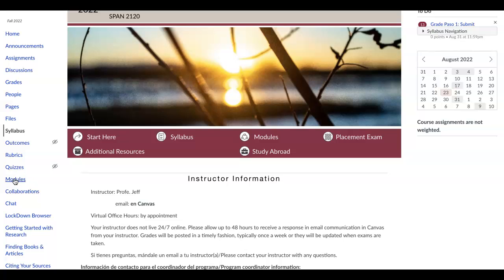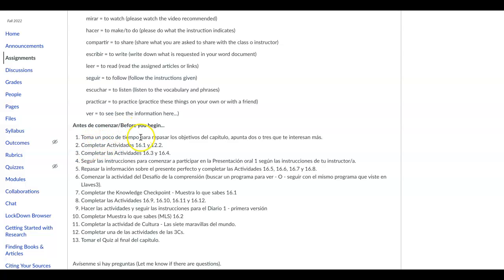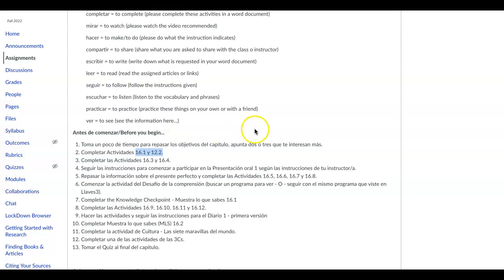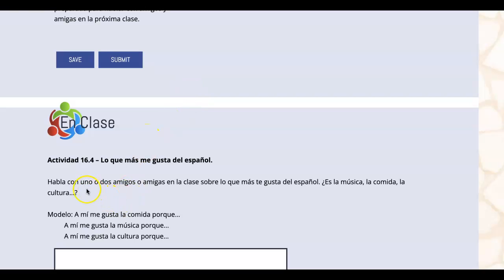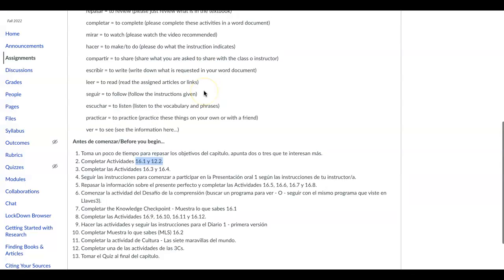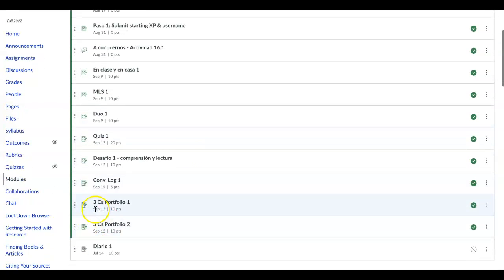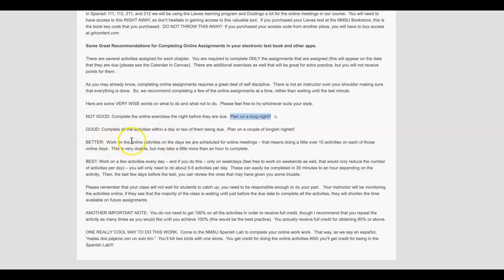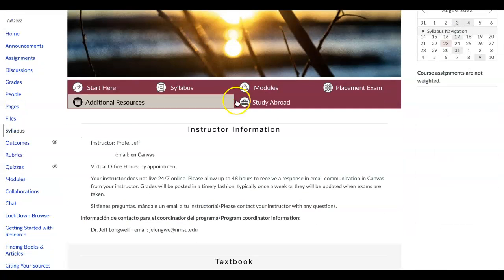Span 2120 - Anuncio - Semana 1